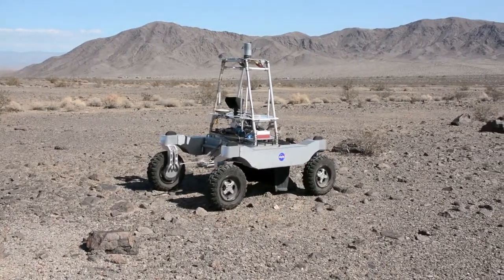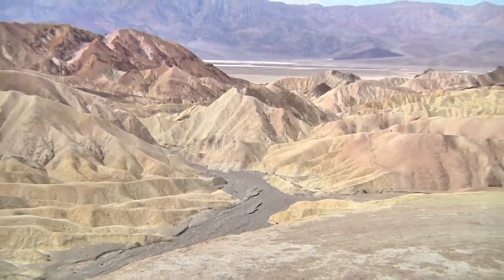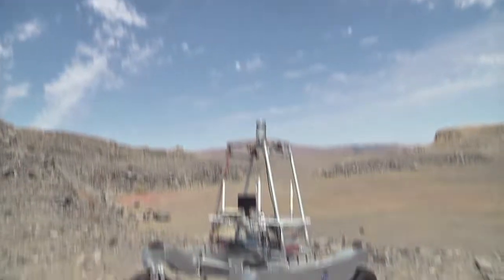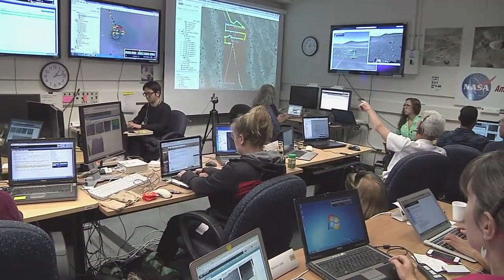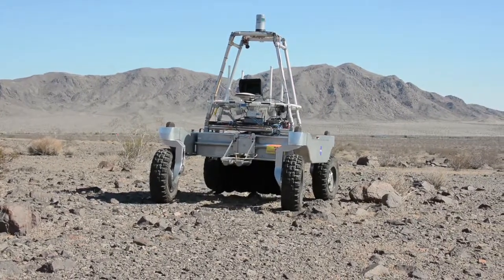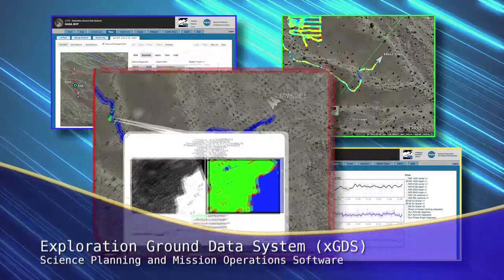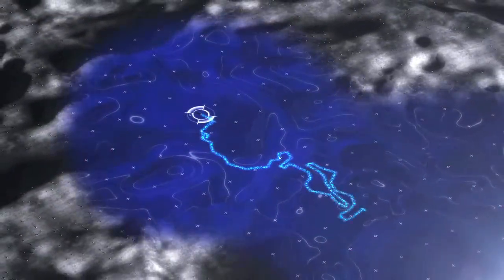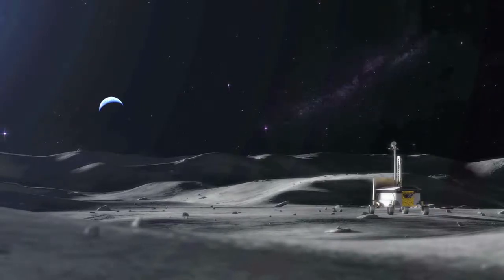D'NT MISS THIS VIDEO OF Global Warming: Rover searches California Desert for water to simulate